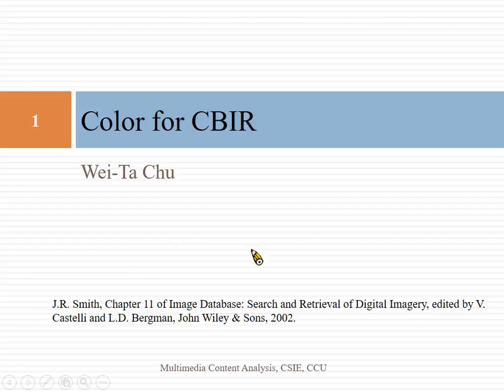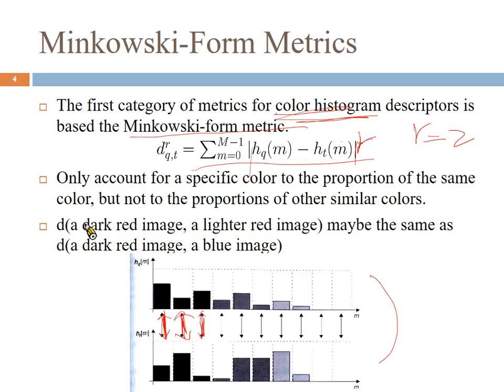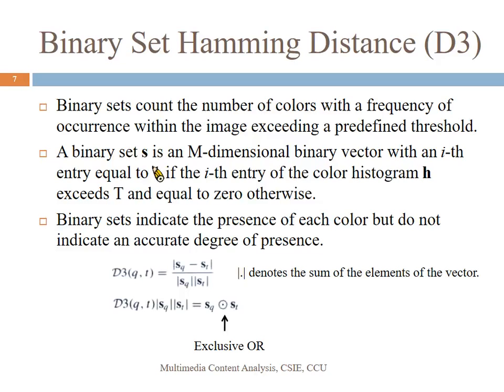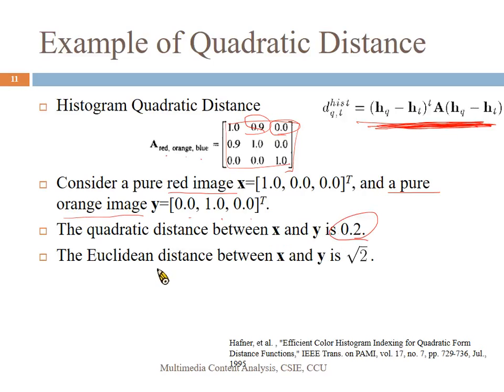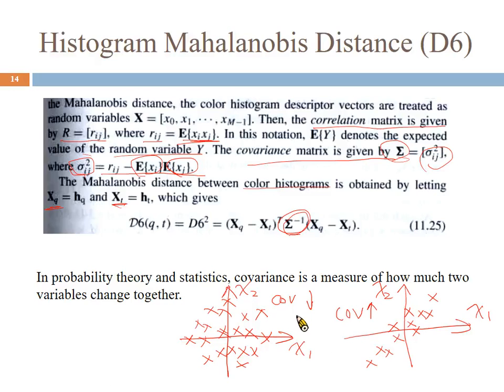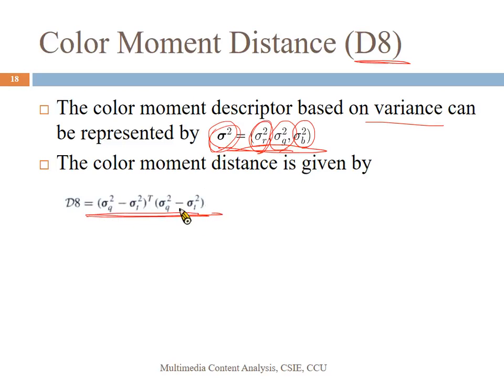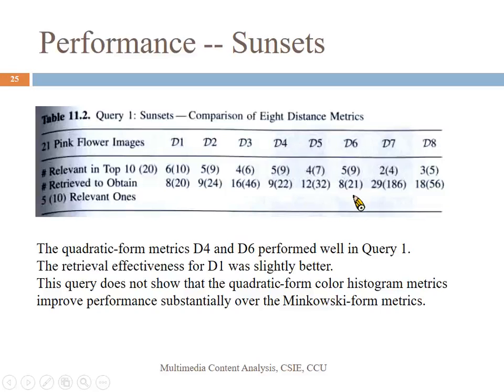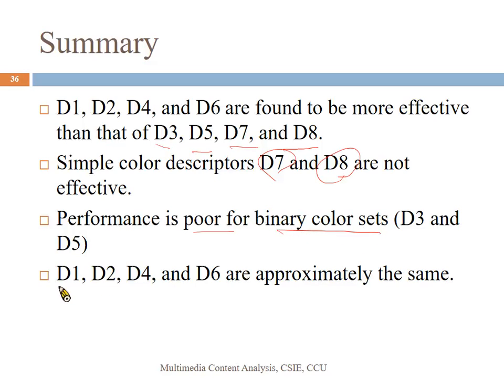Multimedia Content Analysis -- 8_Color for CBIR